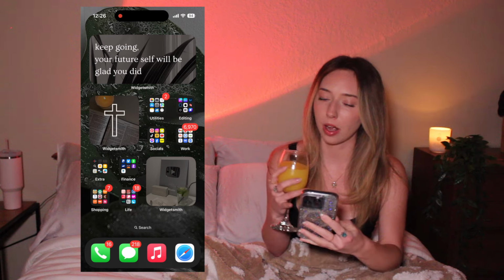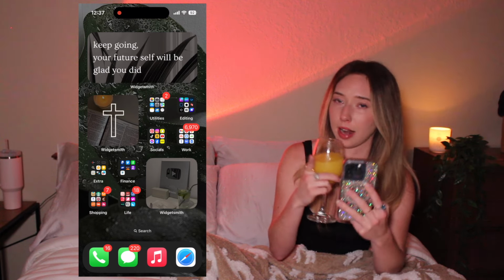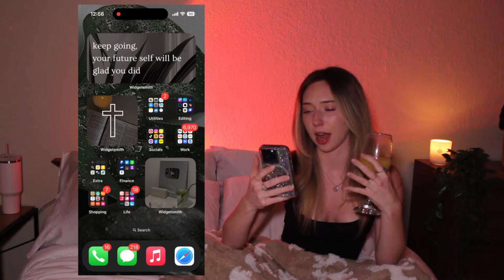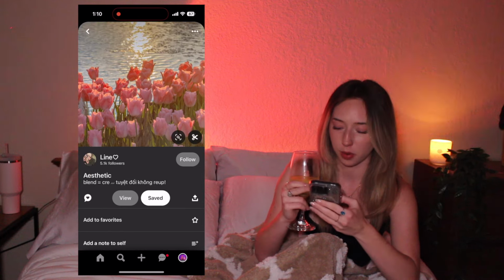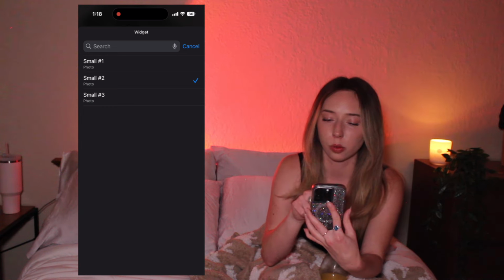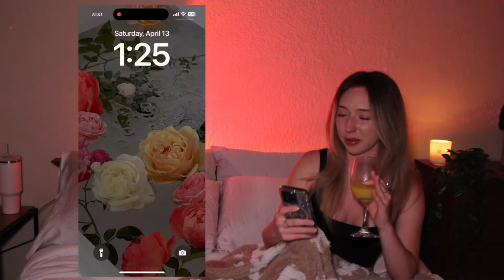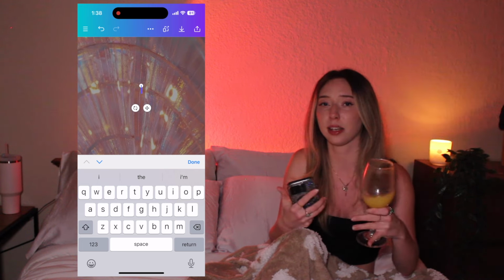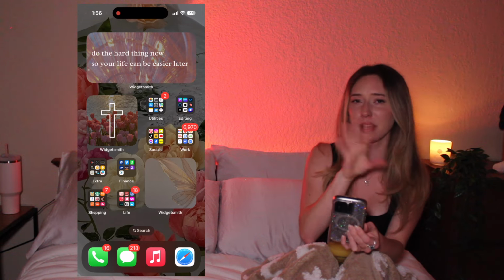how to organize your iPhone // aesthetic & productive ✨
♡ hi besties :) in todays video I will be teaching you how to organize your iPhone! we're going to design your iPhone to look super pretty, aesthetic & organized ✨ i'm going to show you exactly how to personalize it so fits your personal vibe & feels super welcoming! this is such a fun activity to do, but doing this will also set you up for success & help you be more productive! for reference, my phone is the iPhone 15 plus and i have ios 17. i had sooo much fun filming this & i really hope you enjoyed seeing the process! ♡

♡FAQ:♡
Q: How old are you?
A: I am 21
Q: What grade are in?
A: I'm a high school graduate
Q: What do you use to film
A: Canon rebel t5i
Q: What do you use to edit?
A: iMovie